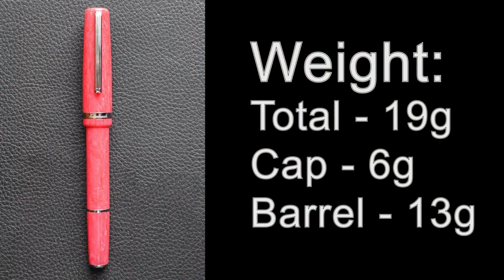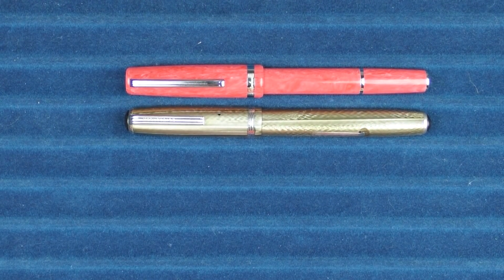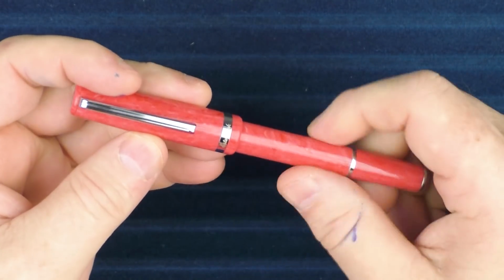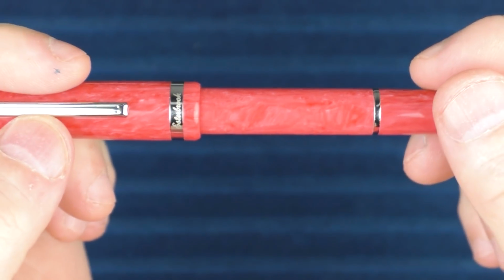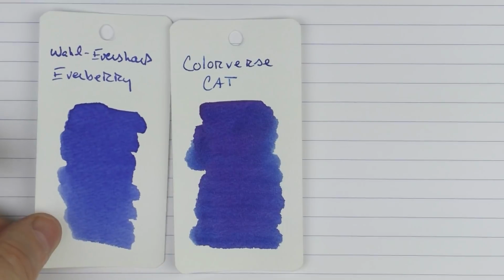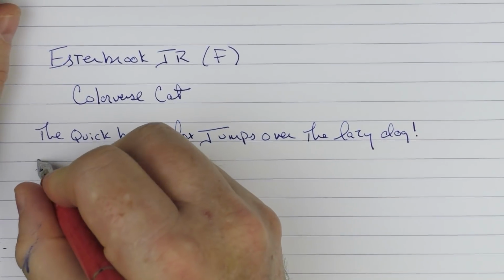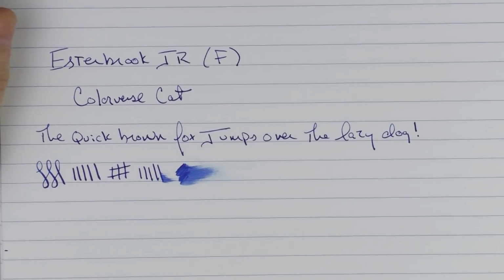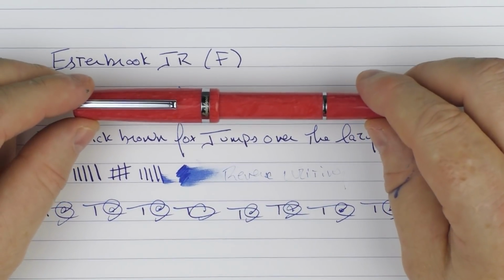Esterbrook JR Review